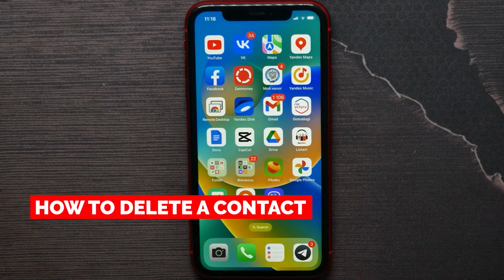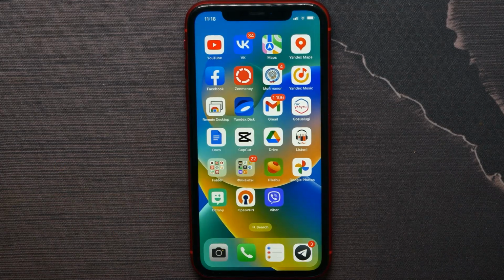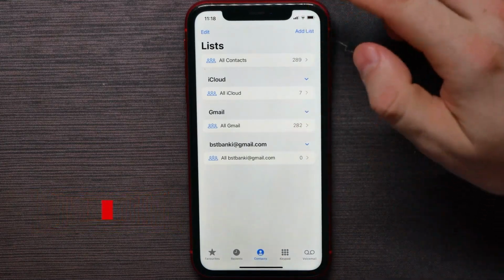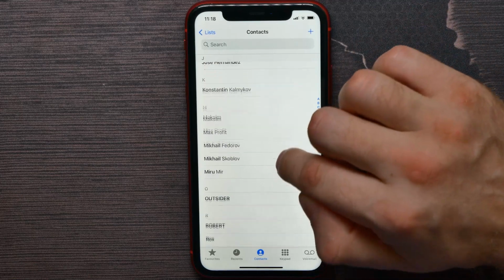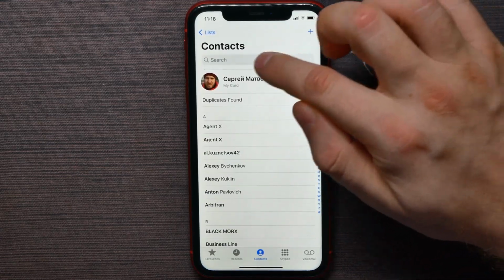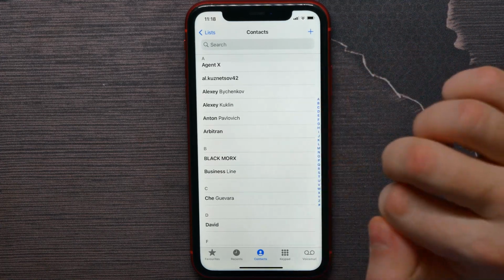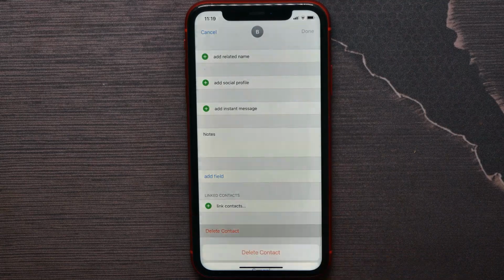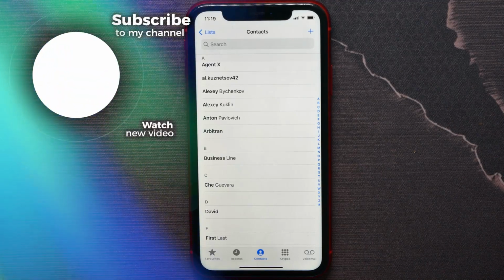How to Delete a Contact on iPhone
In this video i show simple way How to Delete a Contact on iPhone